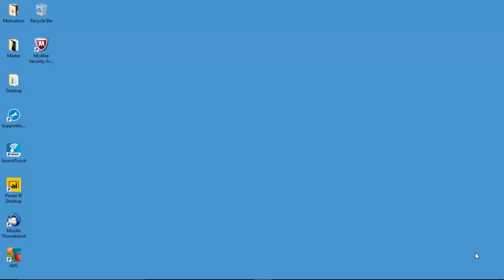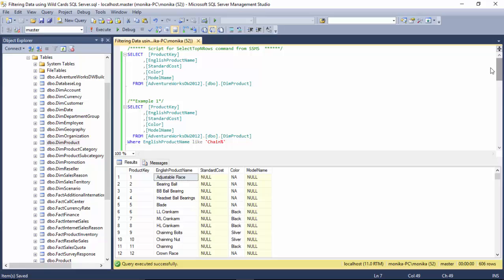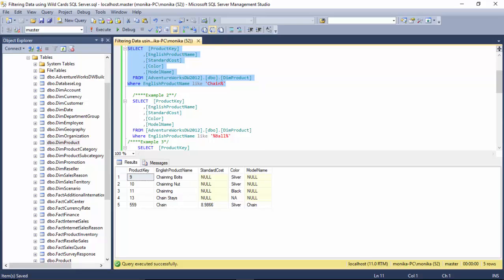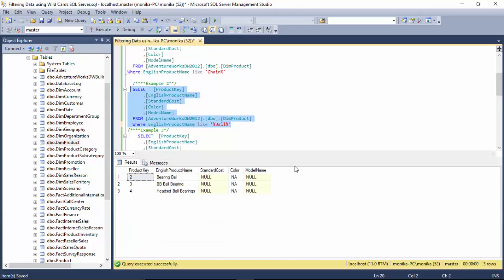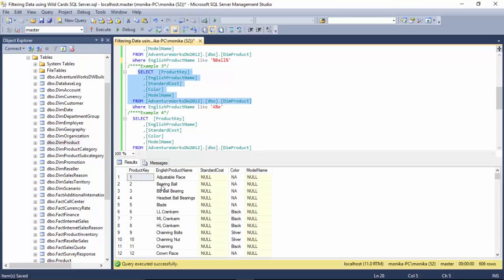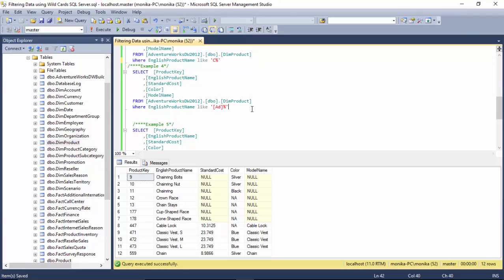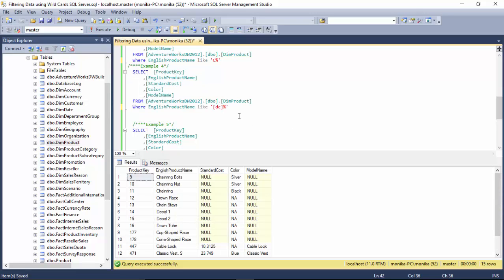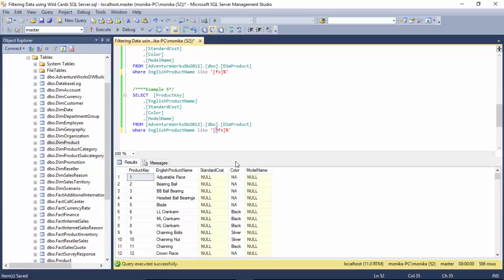Filtering Data using Wild Cards SQL Server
Published on Jul 25, 2017:
In this video, we will learn search for patterns in our data using wildcards and like operator.

Please find below the queries used in the video.

/ Script for SelectTopNRows command from SSMS /
SELECT  [ProductKey]
      ,[EnglishProductName]
      ,[StandardCost]
      ,[Color]
      ,[ModelName]
  FROM [AdventureWorksDW2012].[dbo].[DimProduct]

/**Example 1*/
SELECT  [ProductKey]
      ,[EnglishProductName]
      ,[StandardCost]
      ,[Color]
      ,[ModelName]
  FROM [AdventureWorksDW2012].[dbo].[DimProduct]
Where EnglishProductName like 'Chain%'

/ Example 2**/
  SELECT  [ProductKey]
      ,[EnglishProductName]
      ,[StandardCost]
      ,[Color]
      ,[ModelName]
  FROM [AdventureWorksDW2012].[dbo].[DimProduct]
  Where EnglishProductName like '%Ball%'
/ Example 3*/
    SELECT  [ProductKey]
      ,[EnglishProductName]
      ,[StandardCost]
      ,[Color]
      ,[ModelName]
  FROM [AdventureWorksDW2012].[dbo].[DimProduct]
  Where EnglishProductName like 'C%'
/ Example 4*/
  SELECT  [ProductKey]
      ,[EnglishProductName]
      ,[StandardCost]
      ,[Color]
      ,[ModelName]
  FROM [AdventureWorksDW2012].[dbo].[DimProduct]
  Where EnglishProductName like '[fx]%'

/ Example 5*/
  SELECT  [ProductKey]
      ,[EnglishProductName]
      ,[StandardCost]
      ,[Color]
      ,[ModelName]
  FROM [AdventureWorksDW2012].[dbo].[DimProduct]